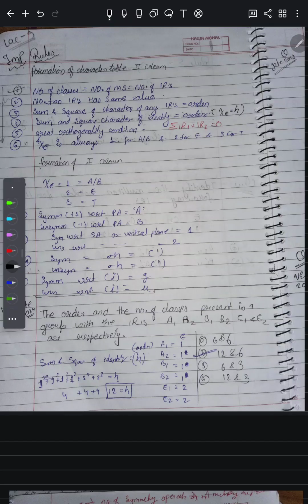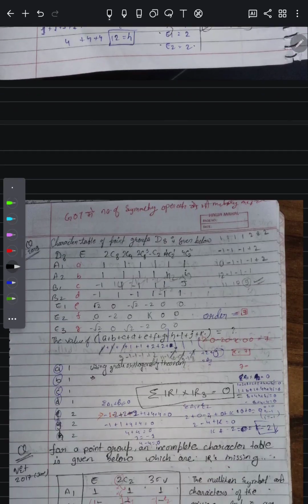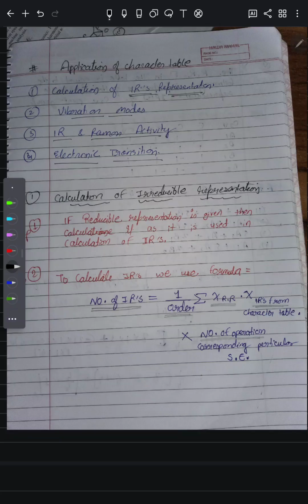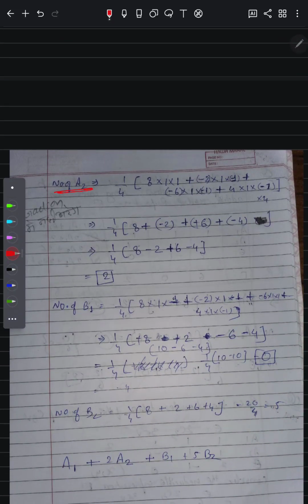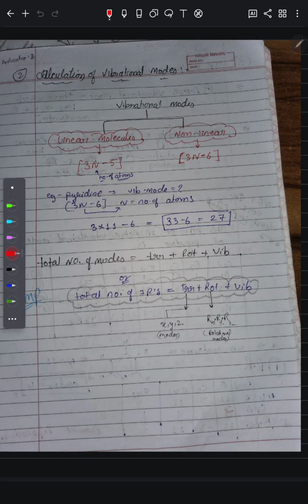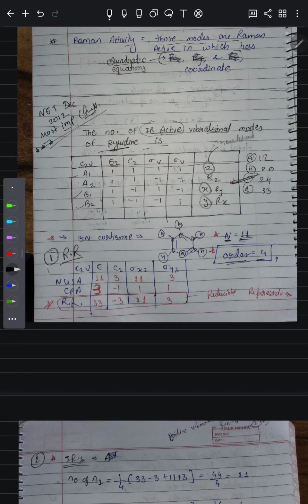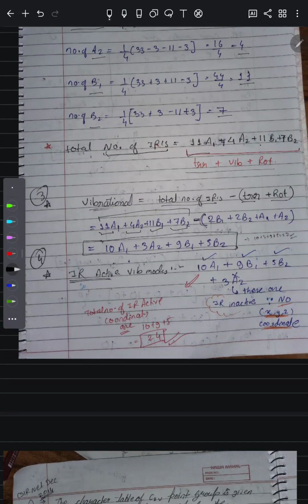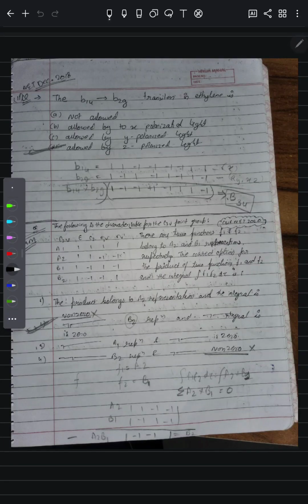Csir net group theory part